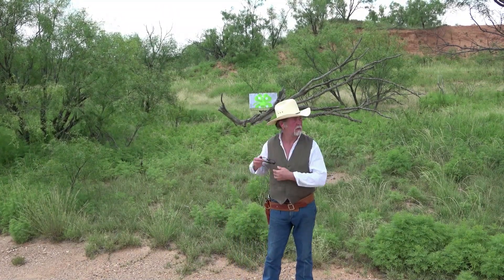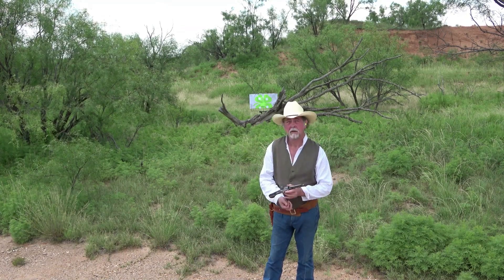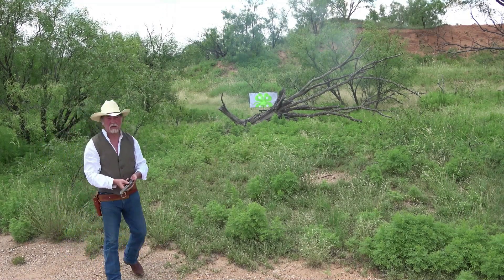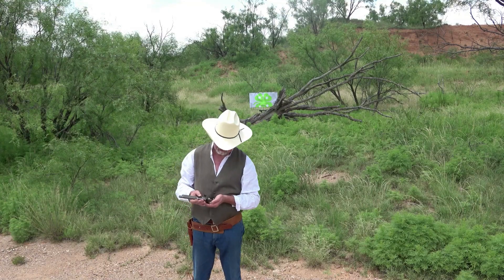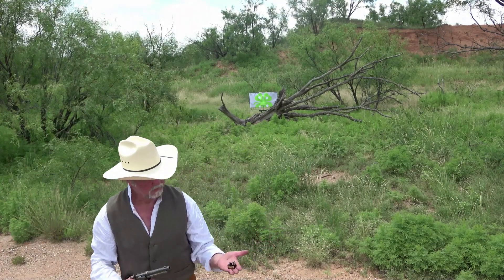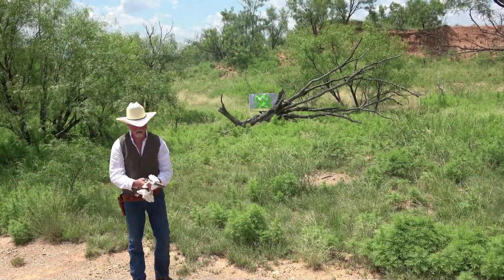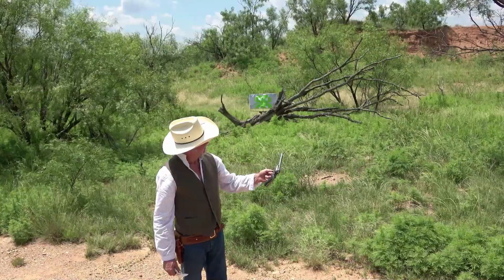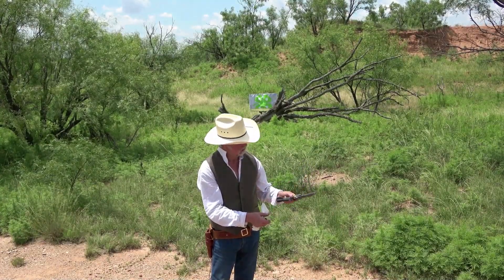Shooting .45 Colt with Black Powder Load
This is a Colt Single Action Army leaving the factory in 1902 to a dealer in St. Louis.  The load is a 255 grain Lazer Cast bullet with a black powder lube in the lube groove and bullet externally lubed after round is loaded.  (This is an original loading. But should be used at your own risk with a gun in good condition.) I am using 40 grains of GOEX Olde Eynsford 3-F Black Powder and Winchester large pistol primer.  These primers are over 15 years old and I did experience a couple of misfires with them.  My lube is 50/50 Lambs Talon and Bees Wax.  I cleaned up with Windex with Ammonia and followed with WD 40 in the field.  Other good lubes will work as well.  One thing I noticed is that with the 40 grain load it causes the fired case to expand in the chamber thus reducing blowback and helping the gun run smoother.  My gun leather is by El Paso Saddlery with a rough side out money belt and a Mexican style loop holster.  This is very much like the leather worn by John Wayne in many of his later westerns.
Oregon Trails Bullets I did this video on an original Colt .45 build during the black powder era primarily for my grandchildren and relatives.  I have a decent collection of firearms going back to 1845 to present.   This way everyone can share in my enjoyment of these fine examples of craftsmanship and history.  I hope to make a video on each firearm, their history and other tidbits of information.  I am not a professional video maker, actor or gunsmith.  Just an old fart with a passion for things old, history and Americana. I hope others will enjoy these videos as well. I ask that everyone be cordial, polite and not too judgment of the videos or the comments of others.  Thank you